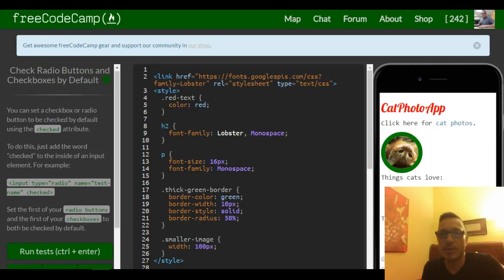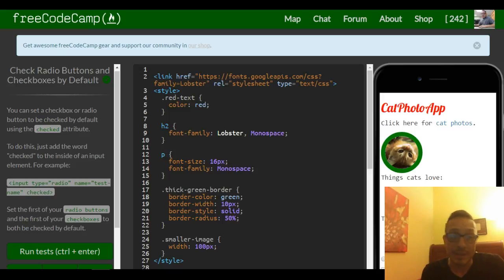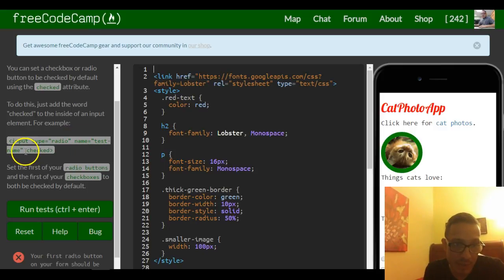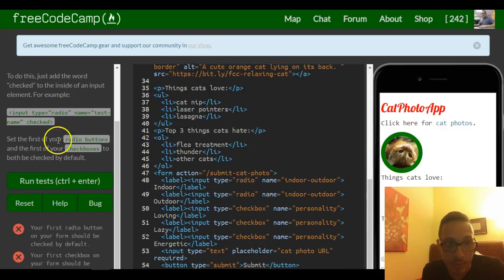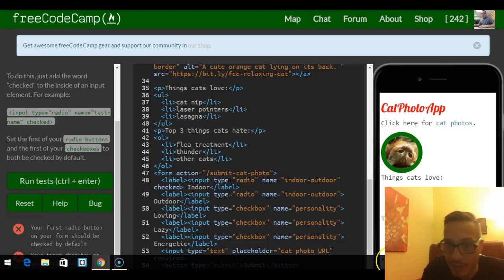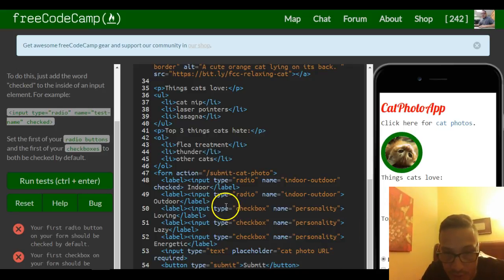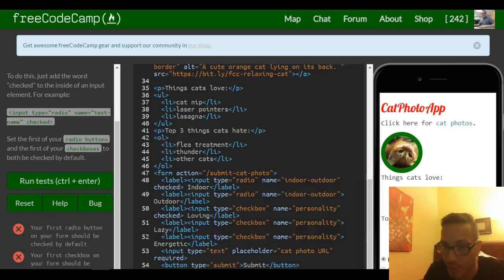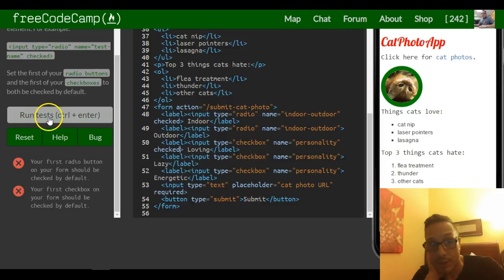Check Radio Buttons and Checkboxes by Default, freeCodeCamp review html & css, lesson 34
freeCodeCamp tutorials, review and help, in this challenge we learn how to check radio buttons and checkboxes by default.  This helps when you want to populate a form with some pre selected choices.